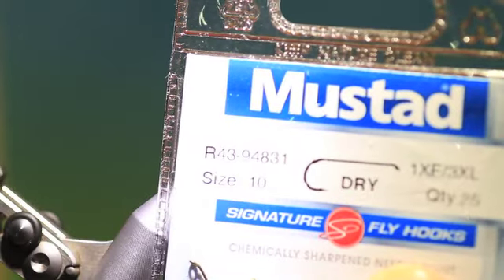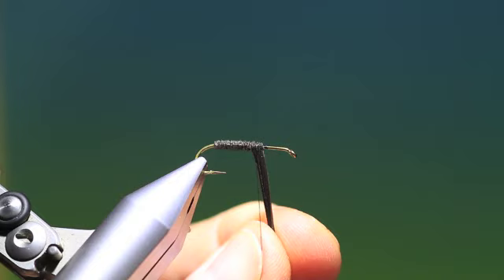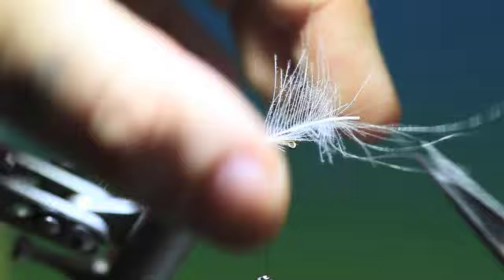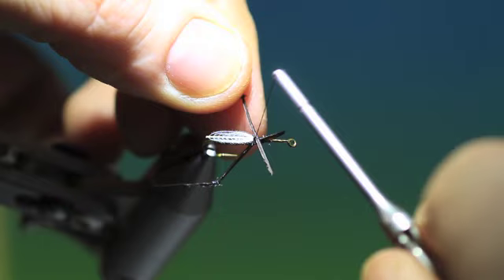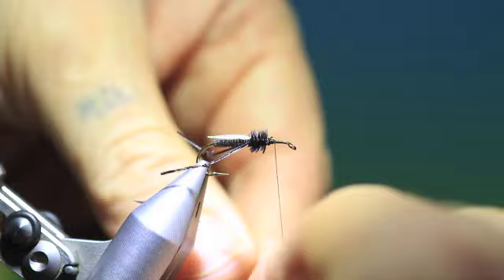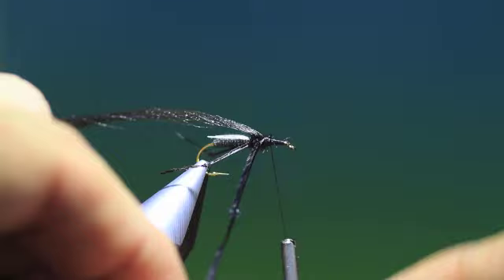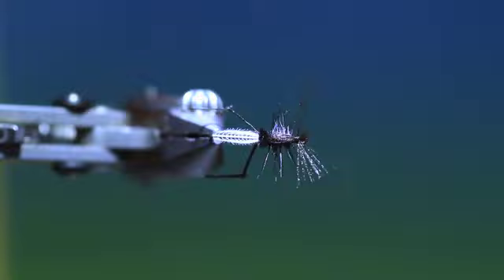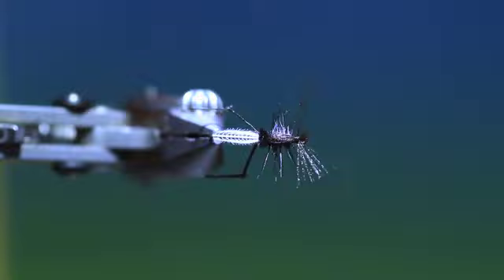Tying a Hawthorn Fly with Barry Ord Clarke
A little more challenging Hawthorn pattern to tie but a rewarding one both at the vice and on the end of the leader.